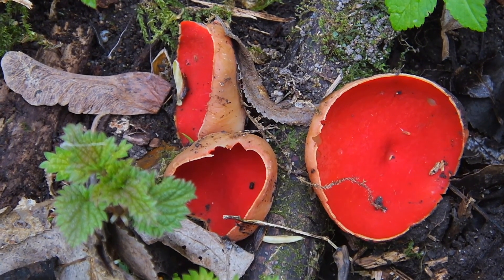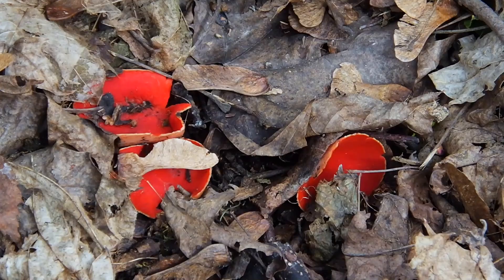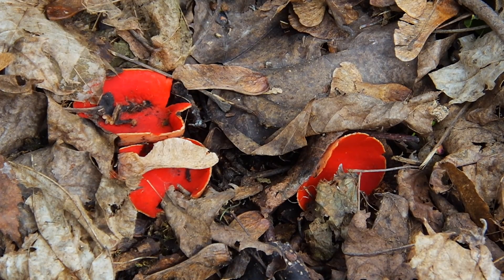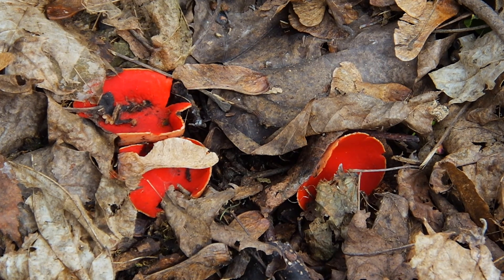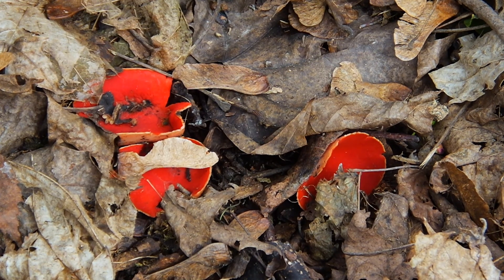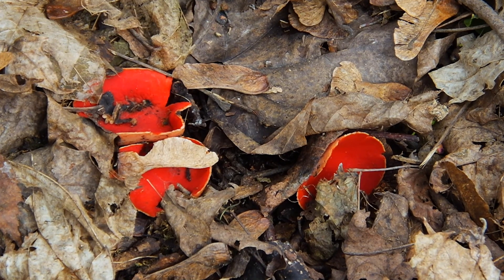29апр2021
Поездка Калуга-Таруса. Меня берут с собой товарищи из «Дирекции парков».